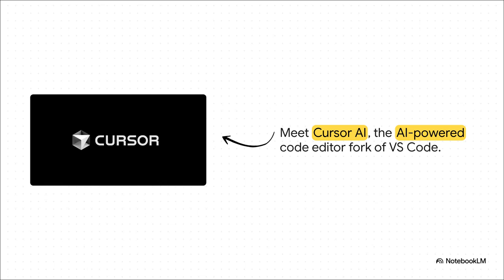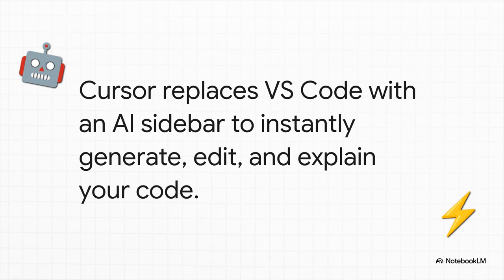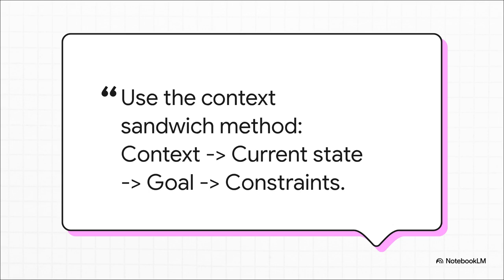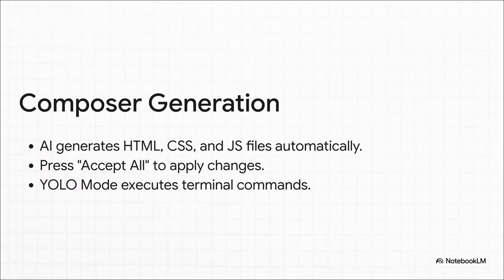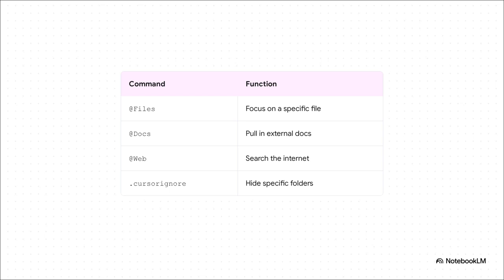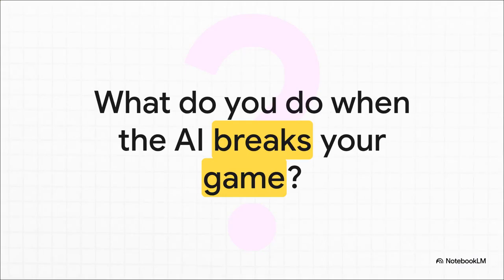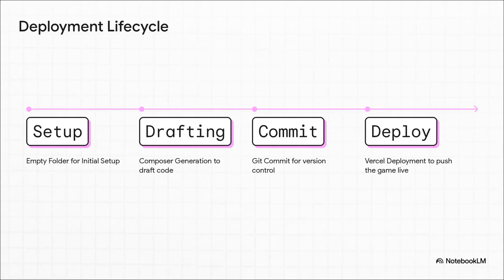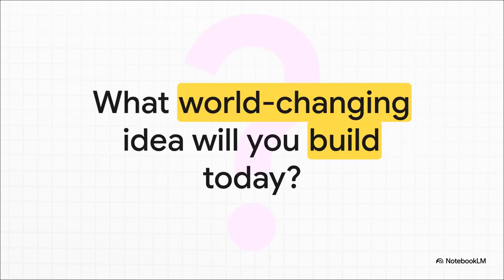Build a Game with Cursor AI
Ever wanted to build your own game but felt limited by code? In this video, I show you how to use Cursor 2.0, the AI-powered code editor that is taking the tech world by storm.
We’re moving beyond simple scripts and into "Vibe Coding"—using nothing but plain English to architect, build, and deploy a fully functional game like Tetris or Snake in record time.

What You’ll Learn:
Setting Up for Success: How to install Cursor and configure the best AI models like Claude 3.5 Sonnet and GPT-4o.

Agent Mode Mastery: Watch the AI "Director" create multiple files and implement entire features automatically while you just review the results.

Real-Time Debugging: Using the "Look at Browser" feature and terminal AI to fix bugs instantly.

Deployment: How to take your local project and put it live on the web for everyone to play using the Vercel CLI.